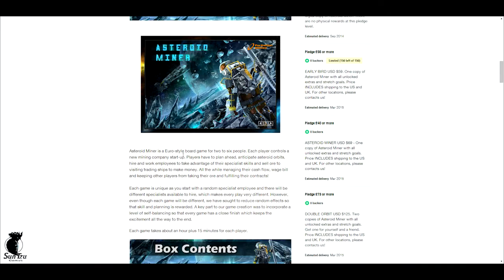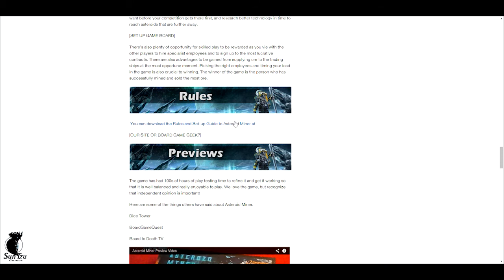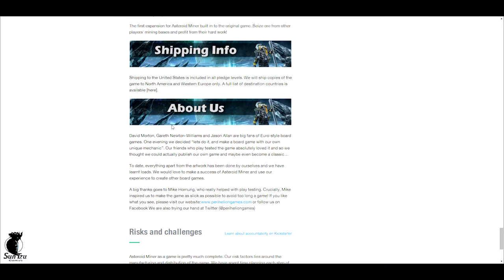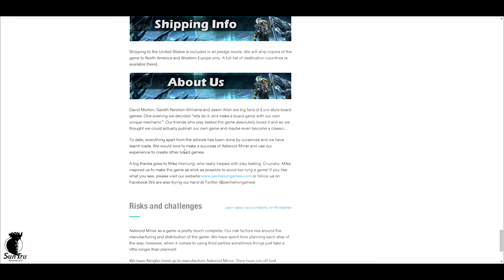Kickstarter campaign feedback - Asteroid Miner